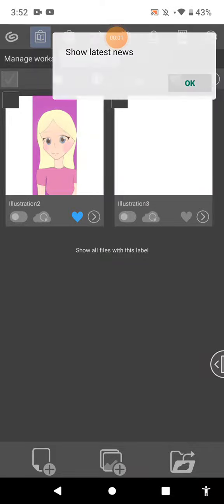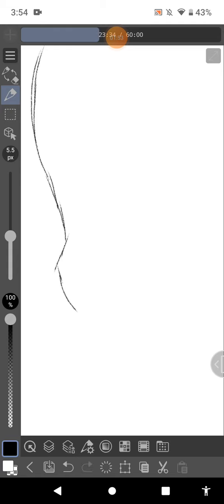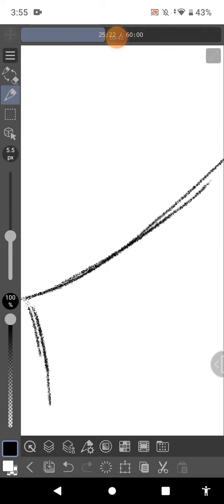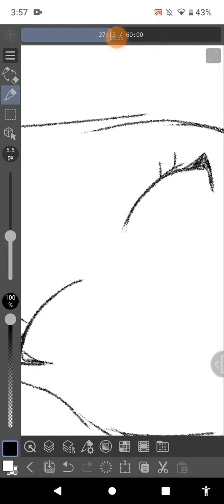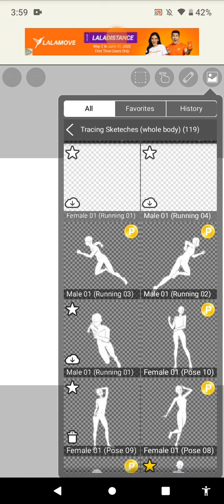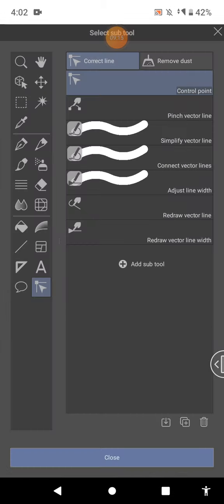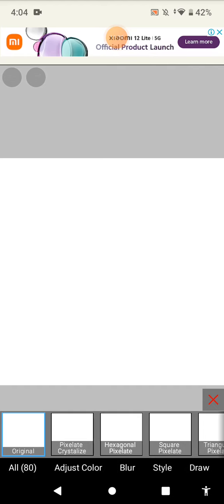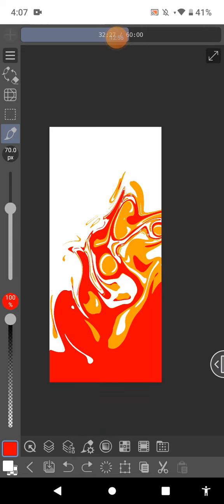Let's Compare Clip Studio VS ibis Paint X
Do you use ibis Paint X or Clip Studio ?